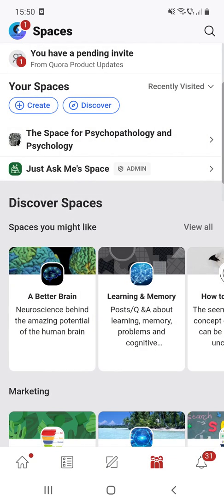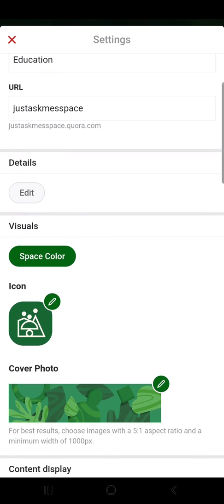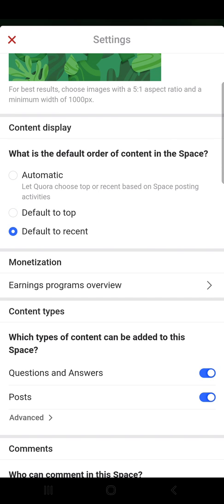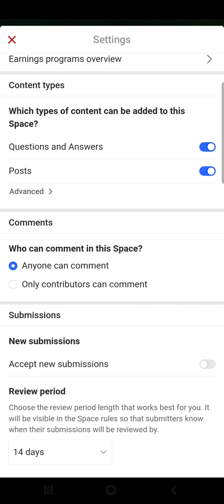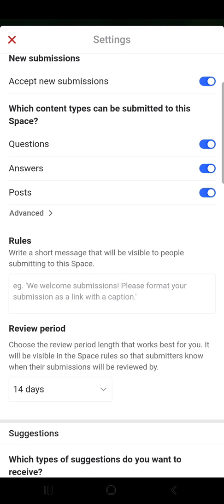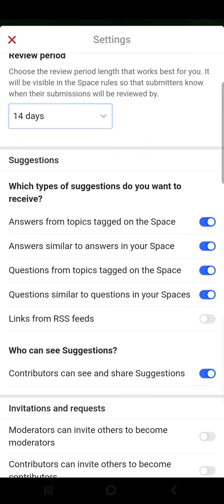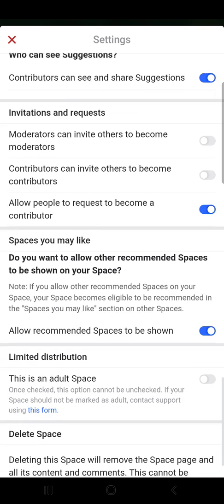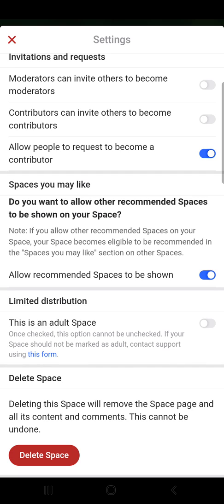How to edit space settings on Quora? - Quora Tips